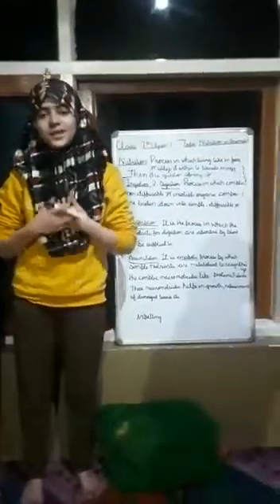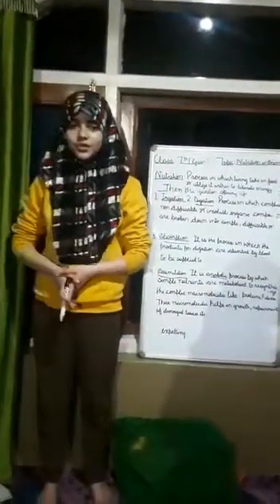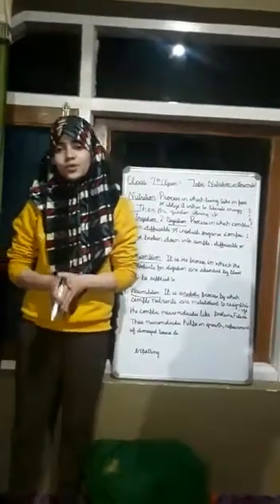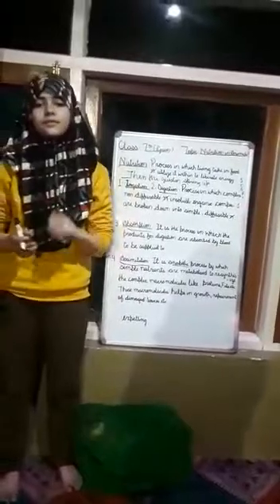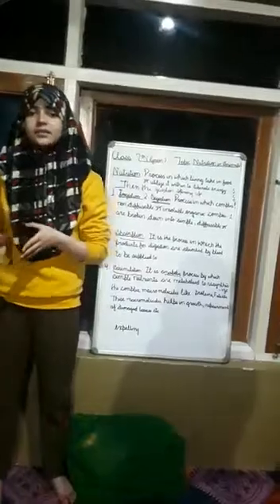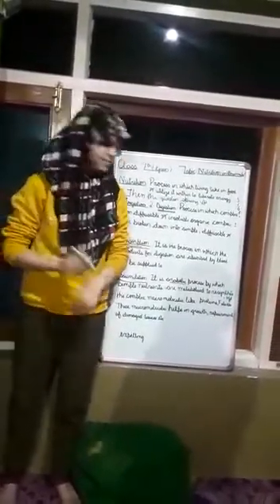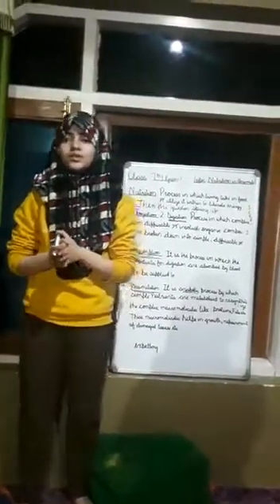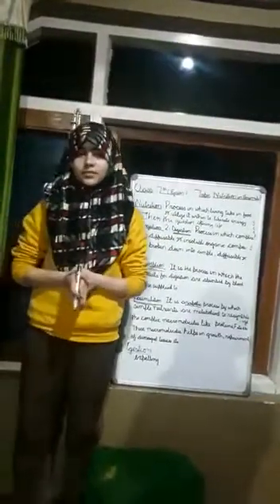Laraib Sajad- 7th Green- explaining nutrition in animals